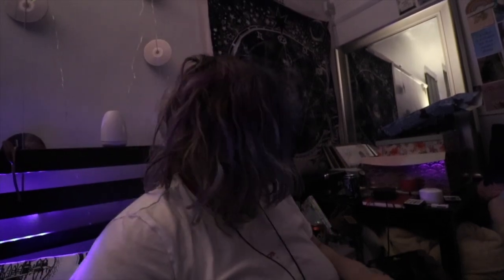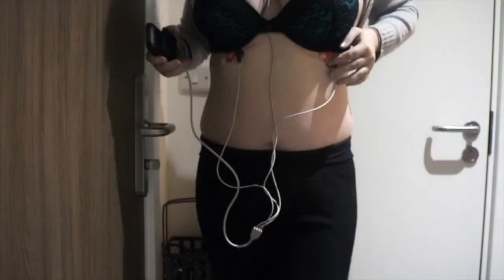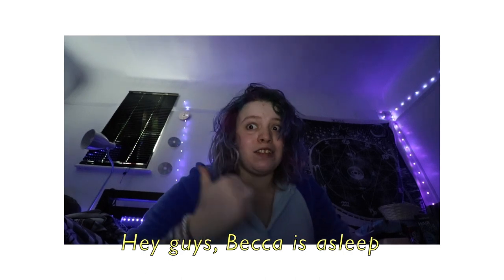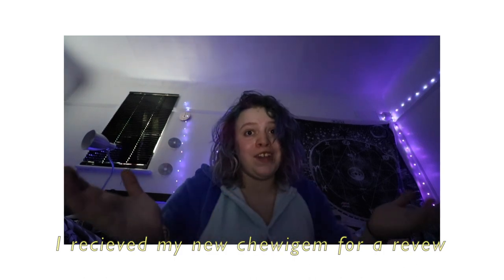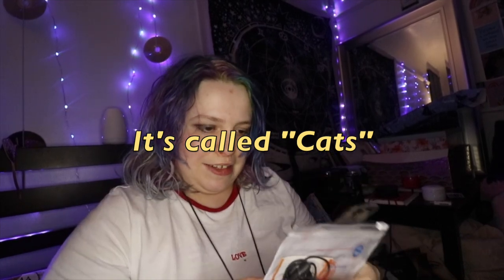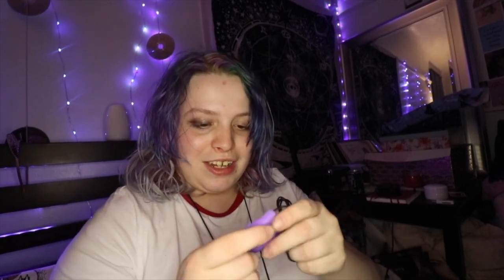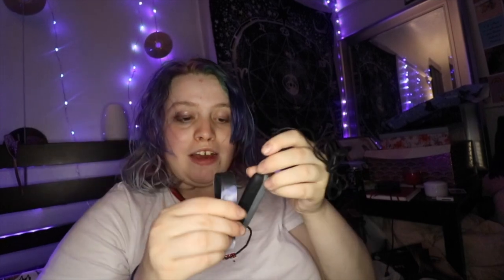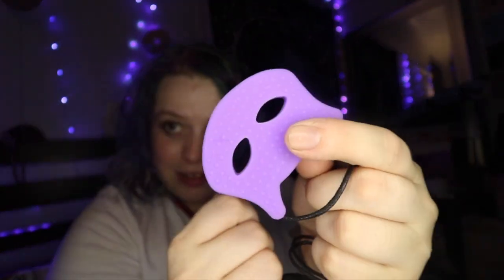ChewiGem "Cats" Product Review | Diary of Lydia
Use code “Lydia” for a free Flip Bangle with your board pendant order, simply add both to your basket type in the code and bam! you have your free Flip Bangle.

ChewiGem Socials

YoungMinds
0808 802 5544 (parent helpline)